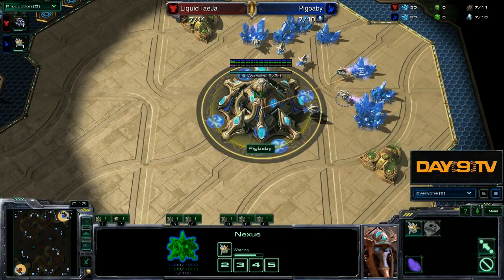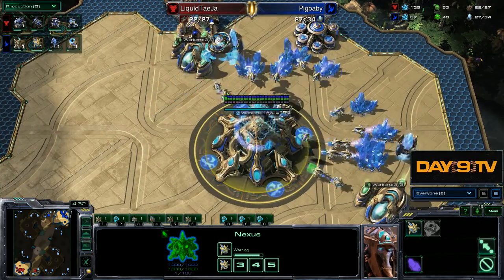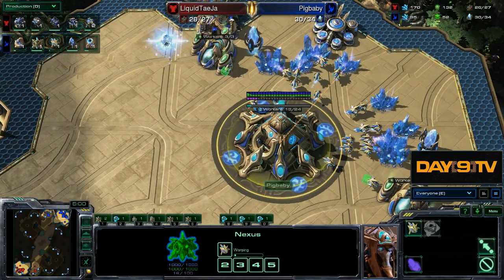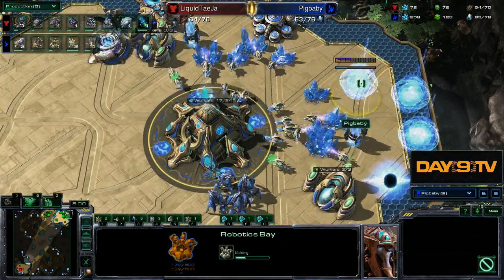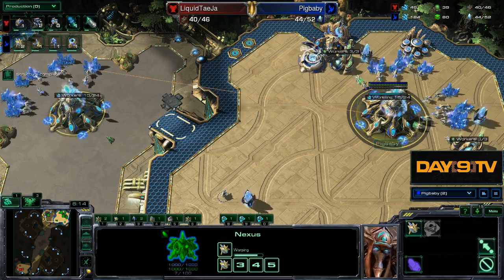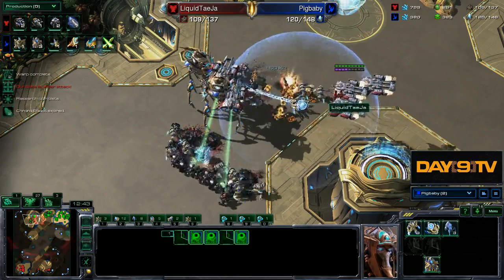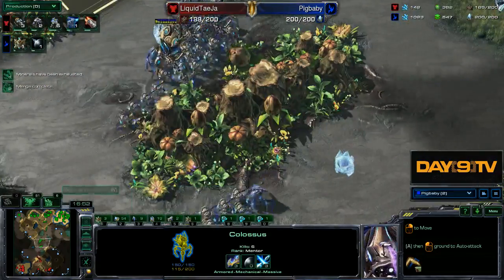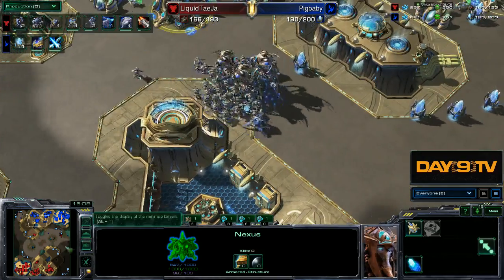Day[9] Daily #722 - PigBaby's PvT Obs/Zealot style P1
PigBaby blew everyone's mind by going for mass observer/zealot vs terran!  We'll be analyzing this new school mixture by checking out Pigbaby's games vs TaeJa and Bomber!  We'll see

* How Pigbaby's opening isn't all that different from the usual PvT opening
* That the double forge is the critical component to the strategy
* How the zealot usage differs DRASTICALLY from a typical PvT game, we're trying to conserve them!  Not harass!
* How to properly harass in this style (w/ units like DTs!)

Yahoo!  These games are taken from WCS NA